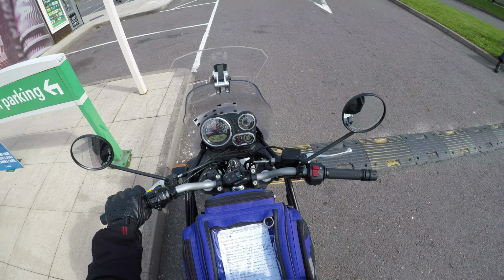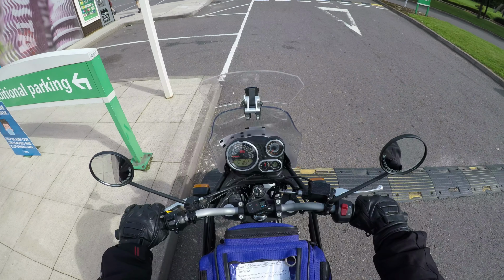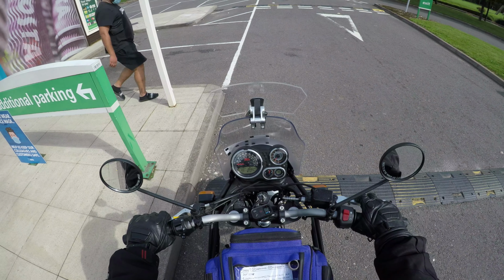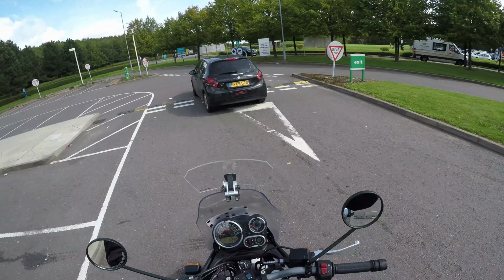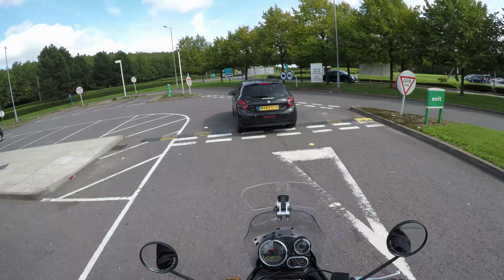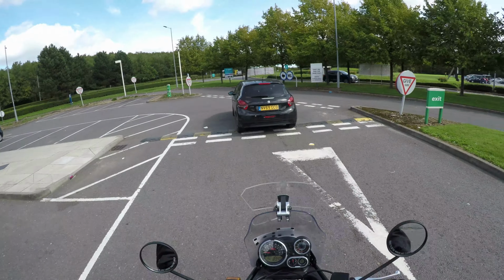HIMALAYAN YAK EP120: NATIONAL ROAD RALLY 2020 PART 7, STAGE 5 KEGWORTH - WINSTER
Suitably refreshed, off we go again.